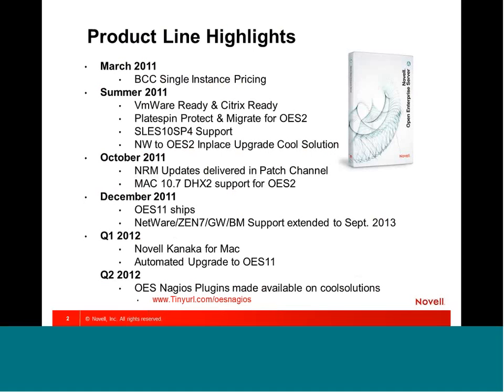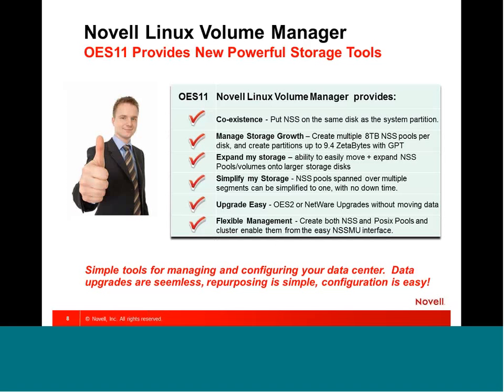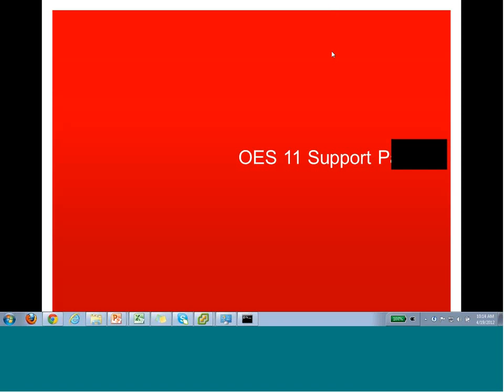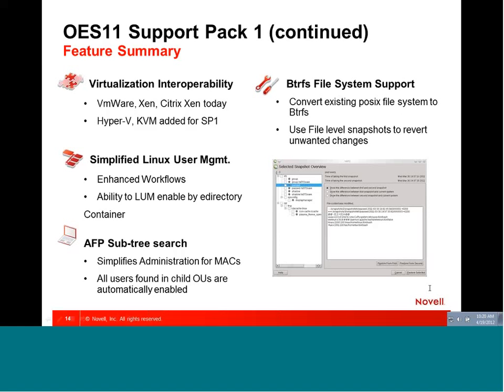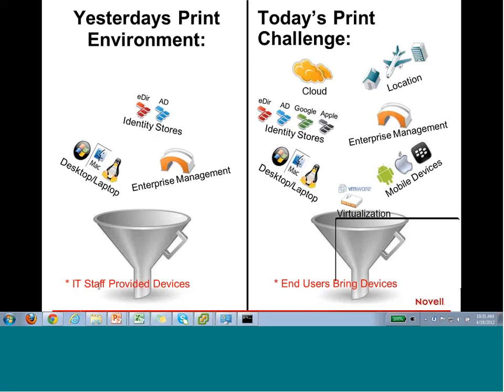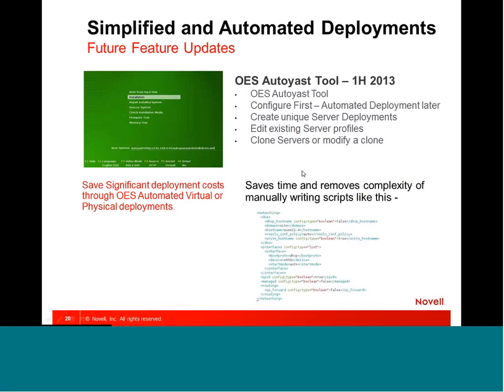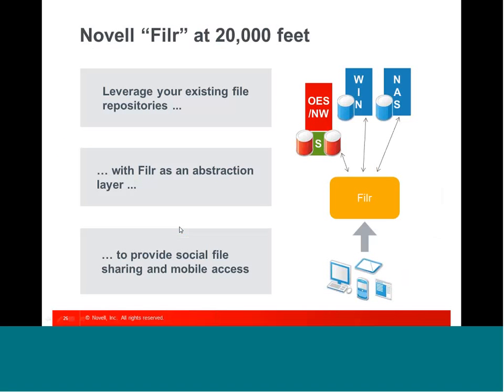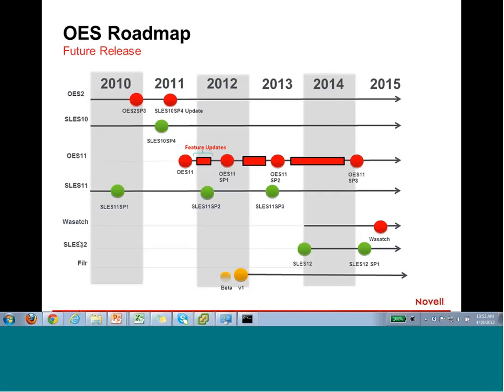Novell Tech Training Webinar Vol 33 OES and Filr (3/24/11)